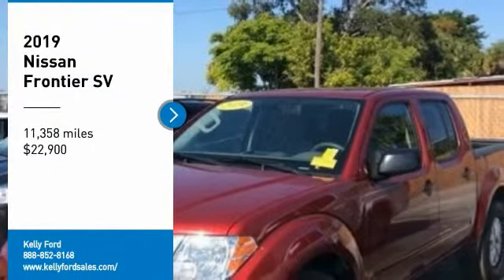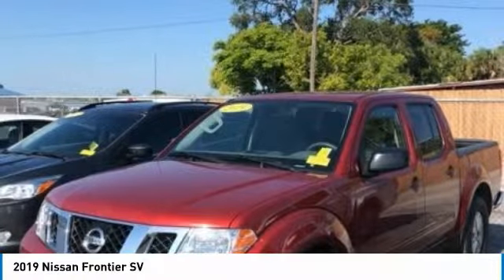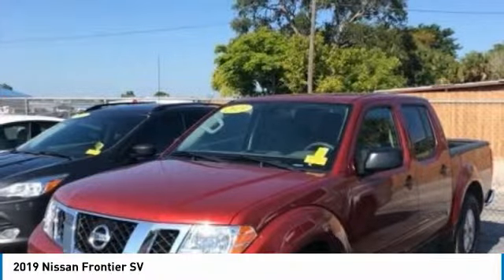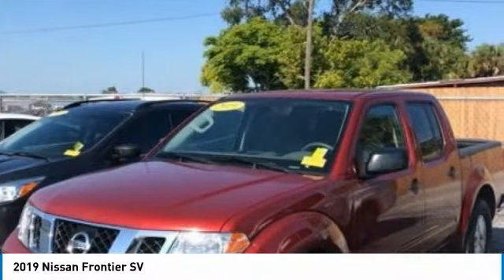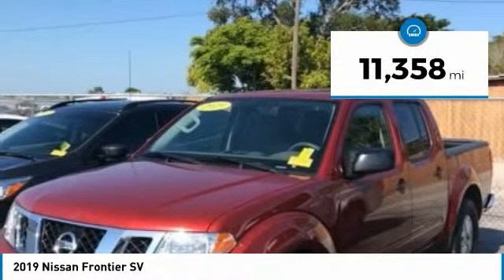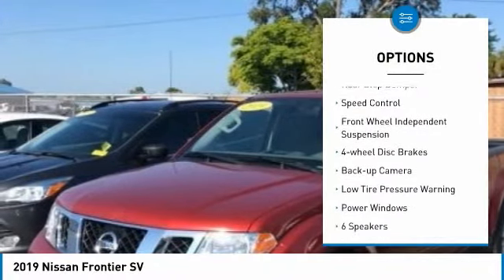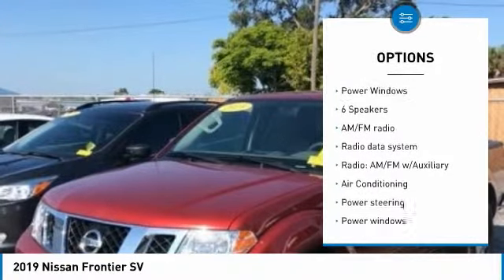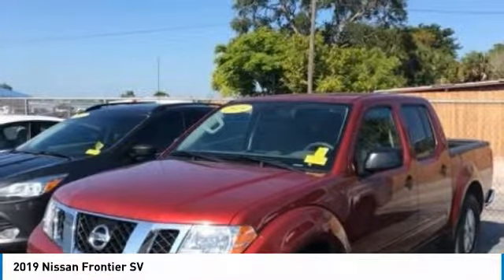2019 Nissan Frontier P1128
2019 NISSAN FRONTIER Melbourne, FL
Stock# P1128

Kelly Ford
776 Magnolia Ave

Check out this 2019 Nissan Frontier SV before it's too late!

* This Nissan Frontier is a Bargain with These Options *
[A93] BED LINER/TRAILER HITCH PACKAGE -inc: Bed Liner, Trailer Hitch (PIO) , STEEL, CLOTH SEAT TRIM, CAYENNE RED METALLIC, Wheels: 16  Alloy, Variable Intermittent Wipers, Urethane Gear Shift Knob, Transmission: 5-Speed Automatic w/OD, Transmission w/Oil Cooler, Tires: P265/70R16 OWL, Tailgate Rear Cargo Access.

For a must-own Nissan Frontier come see us at Kelly Ford, 776 Magnolia Ave, Melbourne, FL 32935. Just minutes away!